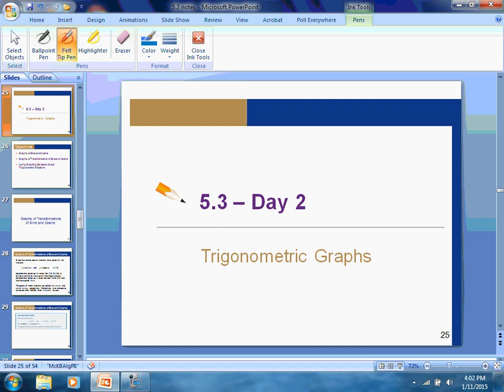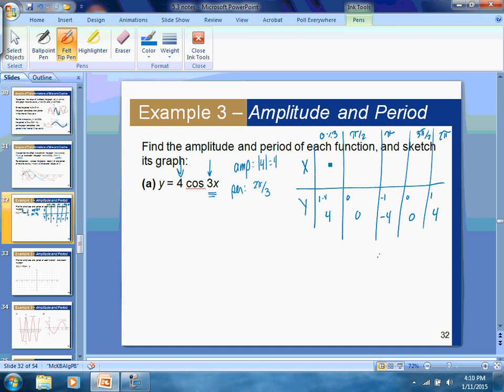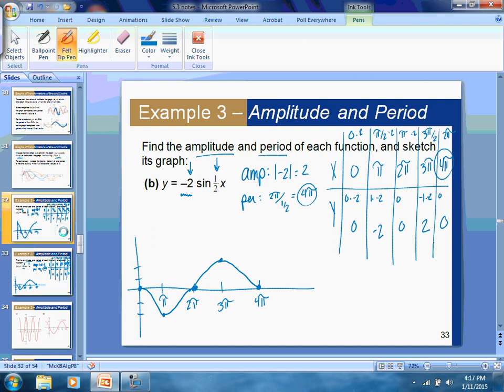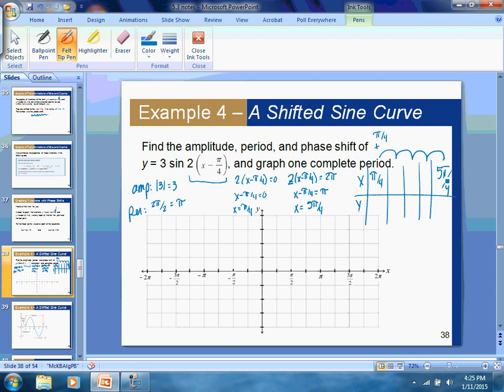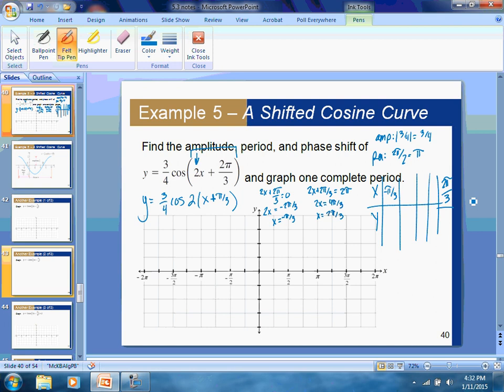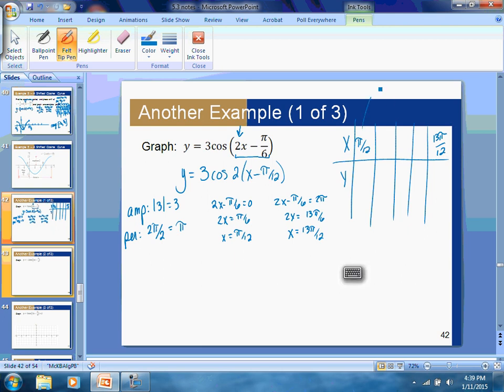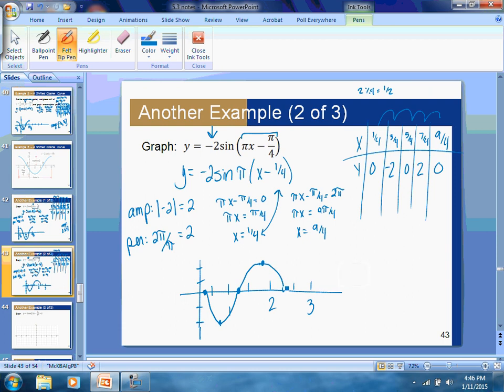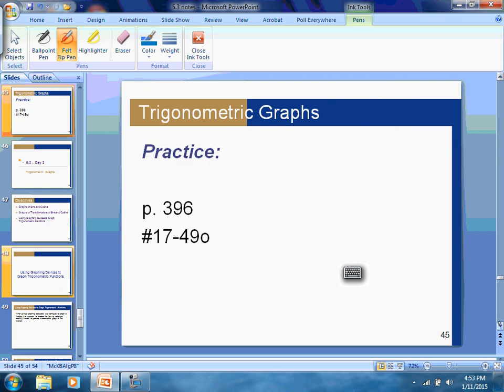Section 5.3 Day 2 PC video notes